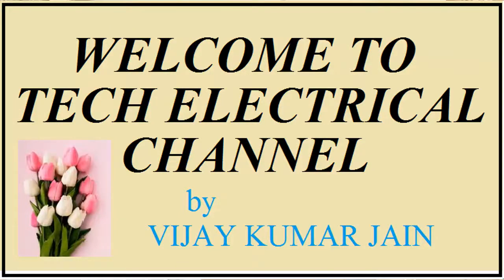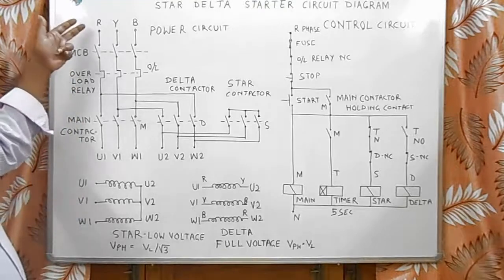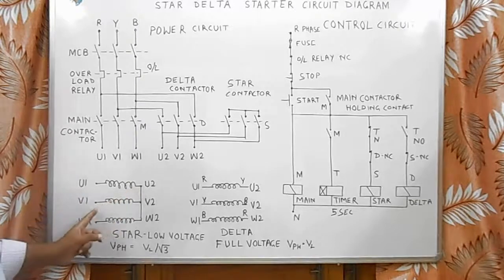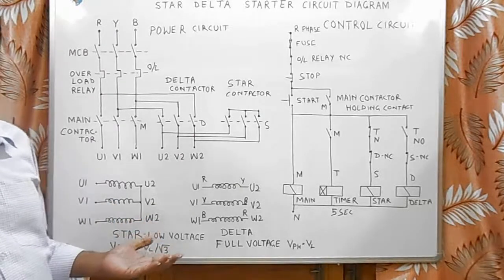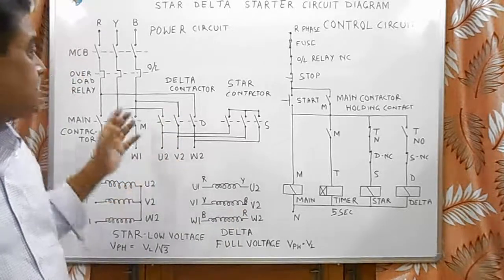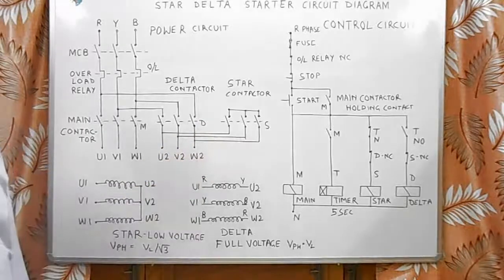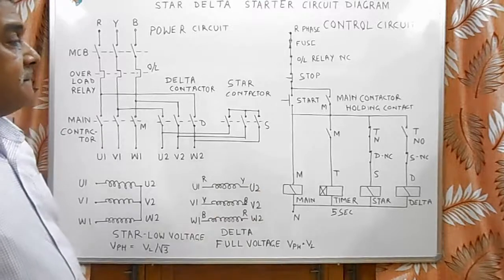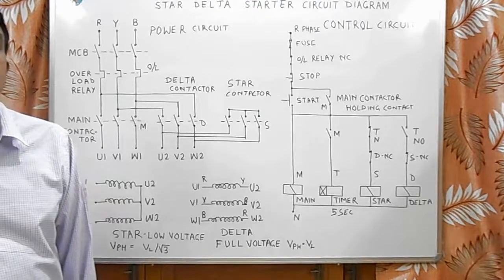STAR DELTA STARTER CIRCUIT DIAGRAM. STAR DELTA STARTER CINNECTION. STAR DELTA POWER AND CONTROL CIR.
STAR DELTA STARTER CIRCUIT DIAGRAM AND WORKING EXPLAINED,
principal of star delta starting,
motors suitable for star delta starting,
reduced voltage starting and full voltage running,
benefits of star delta starter.